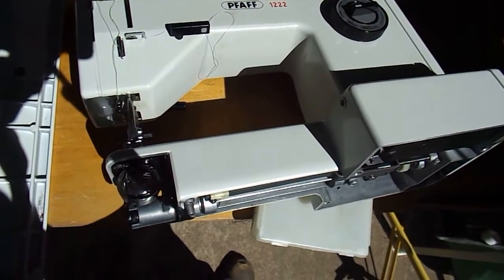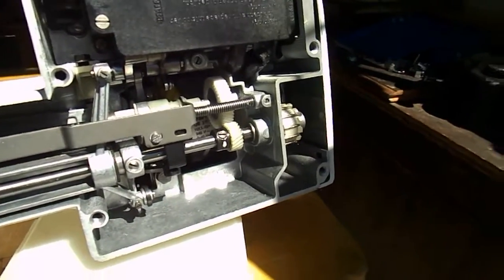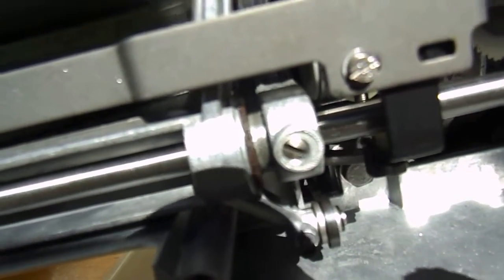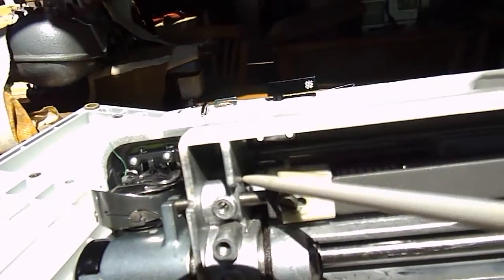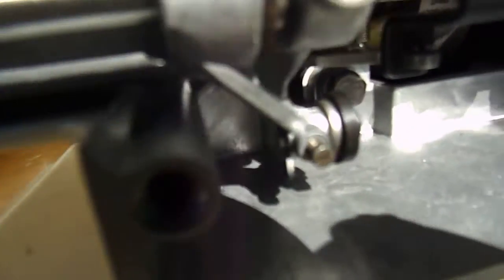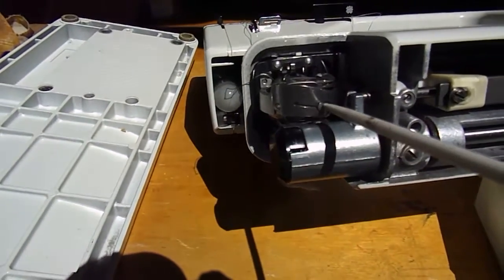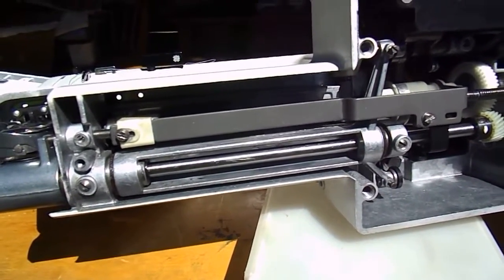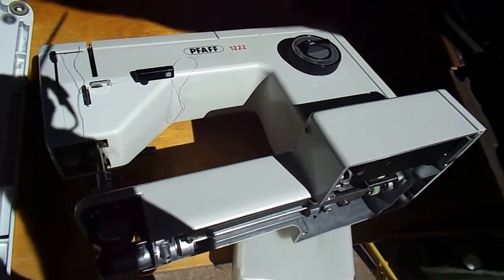Pfaff 1222, lower gear replacement.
Not being able to get the repair Manual I had to draw on my past experience on replacement of the Lower gear ( I called it a cam in the Video)  it's a lot More Involved that I originally believed. Slide the shaft right, then remove a location screw, remove the  Shuttle mechanism  and all the screws and clips along the shaft then slide it to the left.  Quite involved but be patient and allow a lot of time and try and do it in one day while the idea is new in your mind. I can't quite understand why this machine has a nylon gear in a place so difficult to get at. The next time it will be easier to do . Sorry the camera view  isn't extremely  visual but it will certainly give you an idea what to look for. Once you have removed the Reverse bar linkage across the base everything will be more visible. I am not a technician, but an enthusiast. The the skilled that probably is obvious.  I just hope this eases the pressure for others who have the same problem and are not able to find repair info.